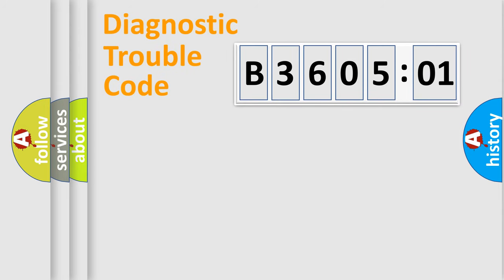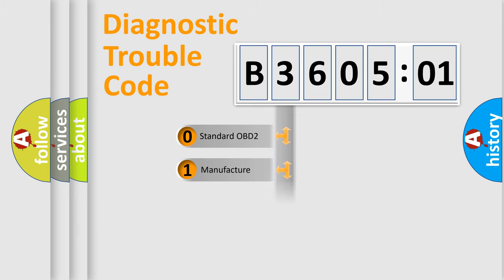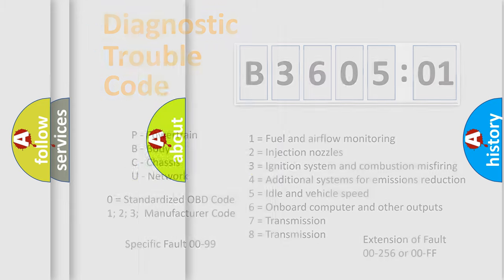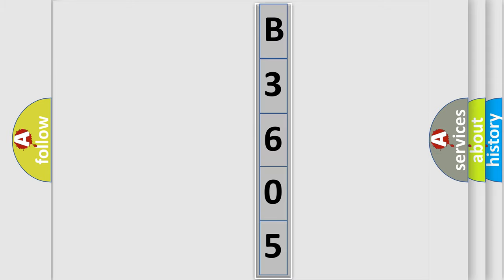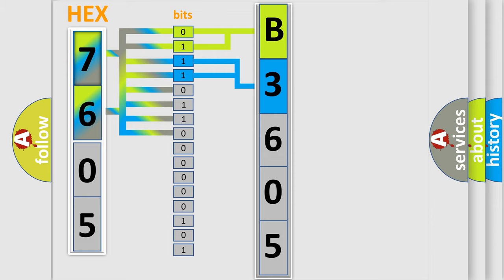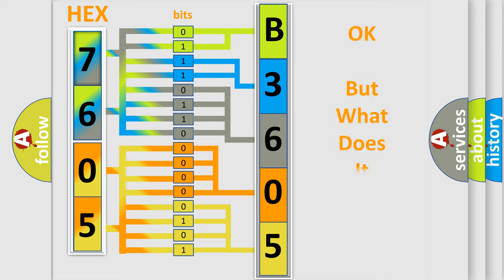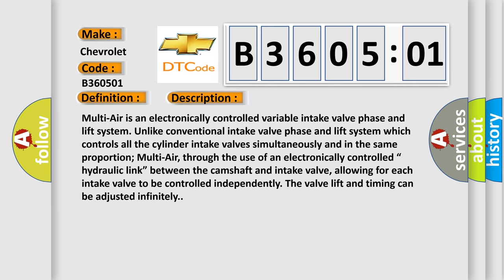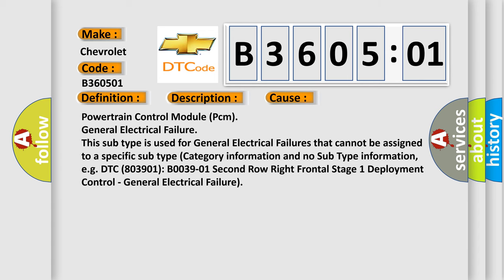DTC Chevrolet B3605-01 Short Explanation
Contents:
0:21 Basic DTC analysis according to OBD2 protocol standard.
1:48 Insight into programming
2:58 A diagnostically understandable description of the Diagnostic Trouble Code
3:05 Basic error definition

Make:
Chevrolet
Code:
B3605 01
Definition:
Cylinder 1 Oil Supply Solenoid Valve Overcurrent
Description:
Multi-Air is an electronically controlled variable intake valve phase and lift system. Unlike conventional intake valve phase and lift system which controls all the cylinder intake valves simultaneously and in the same proportion; Multi-Air, through the use of an electronically controlled “ hydraulic link” between the camshaft and intake valve, allowing for each intake valve to be controlled independently. The valve lift and timing can be adjusted infinitely.
Cause:
Powertrain Control Module (Pcm)
Failure Type: